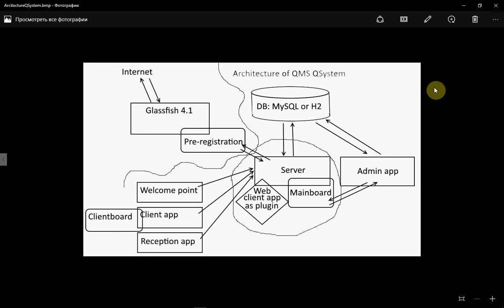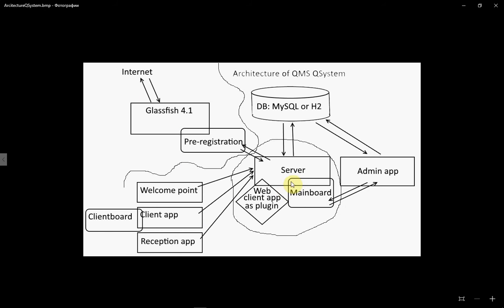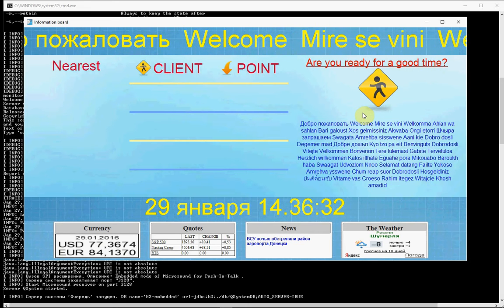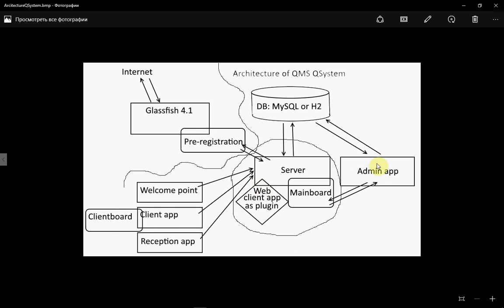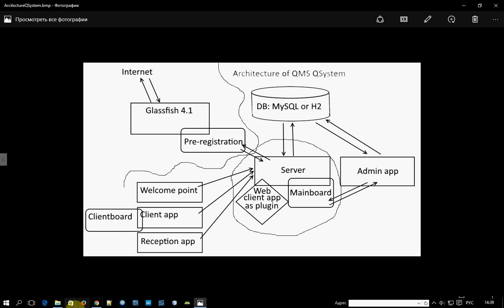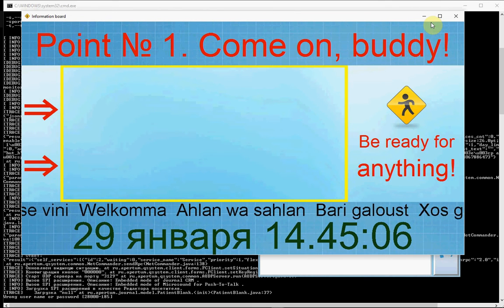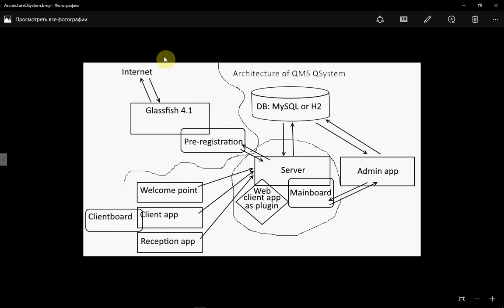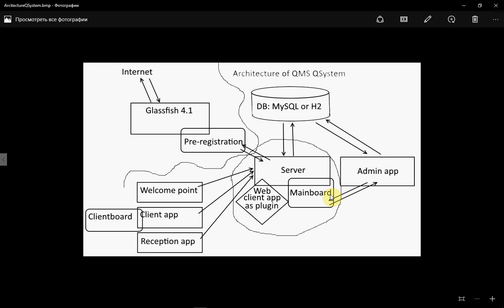Architecture of QMS QSystem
How it is working and how to understand architecture of QMS QSystem.  Parts and communication between each other.